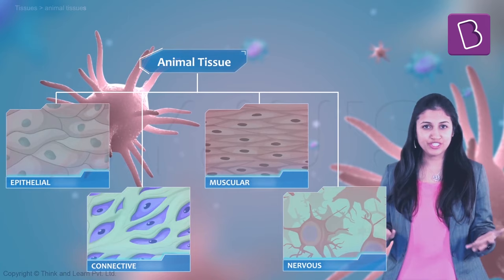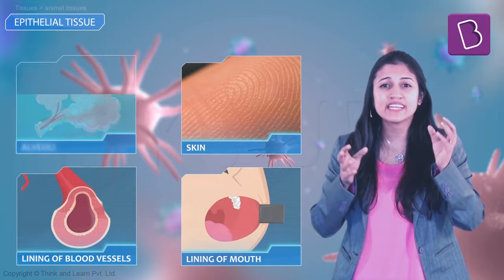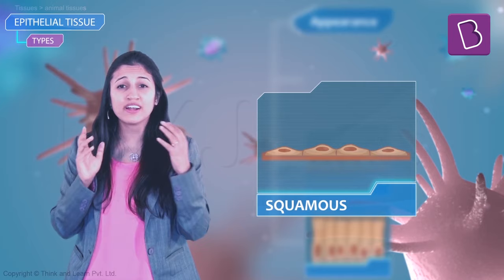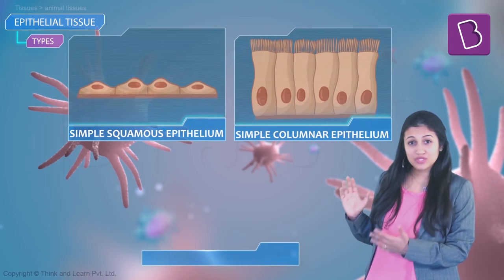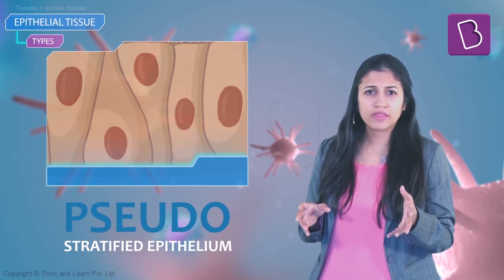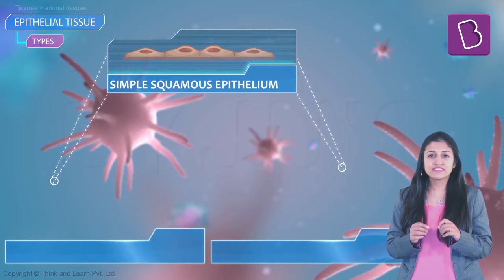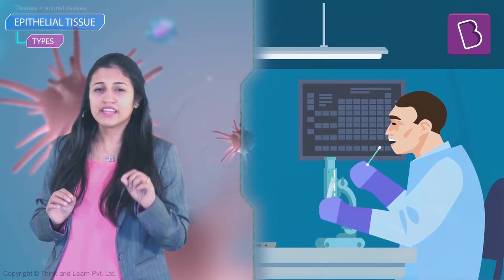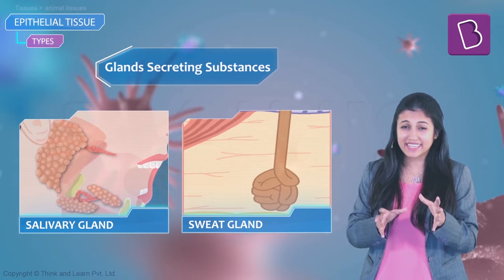Epithelial Tissue - Types and Functions I Class 9 I Learn with BYJU'S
Epithelial tissues don't just cover your body but cover your internal organs as well. But, the covering on our internal organs is different from our skin. So, there must be different kinds of epithelial tissues. What are they? How do they look? What are their functions?

💸 Cash Rewards
🏆 Be an All-India Rank

Find answers to questions like these and much more in this video.